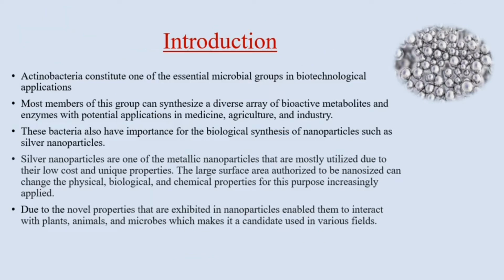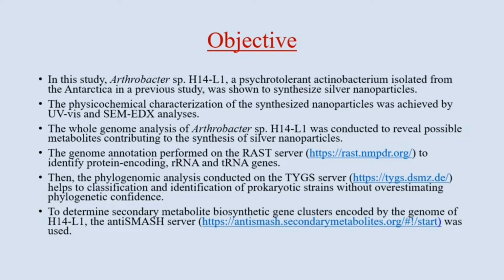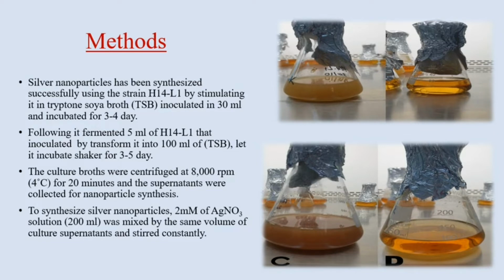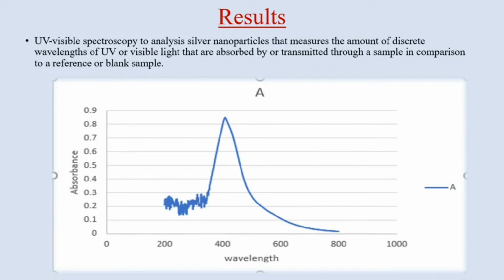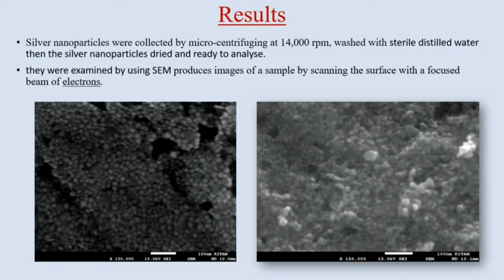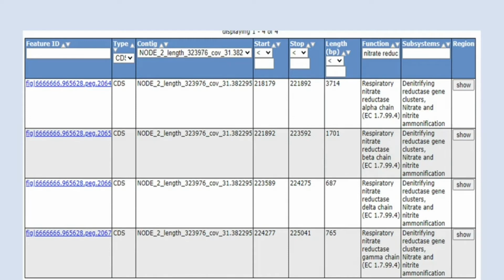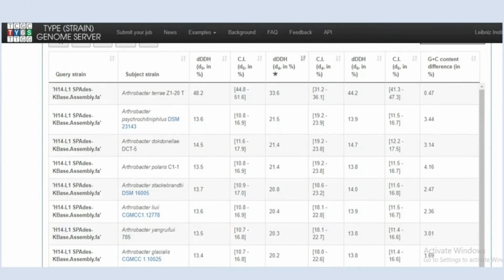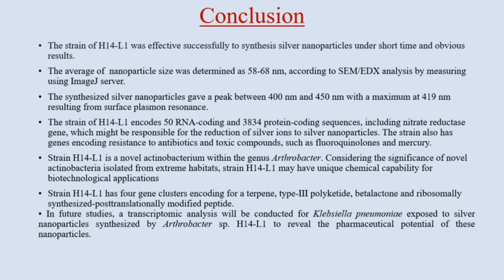A novel actinobacterium, Arthrobacter sp H14-L1 synthesizing silver nanoparticles